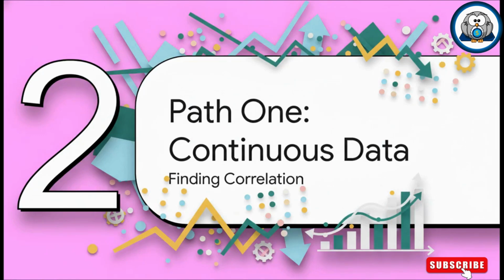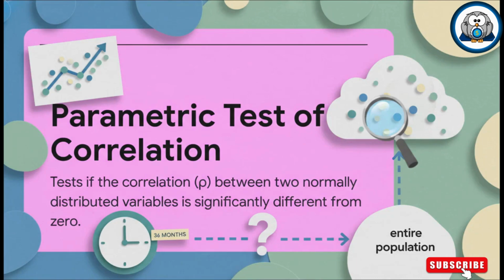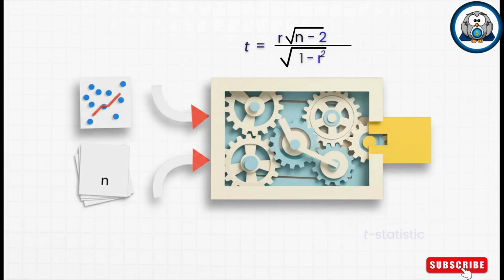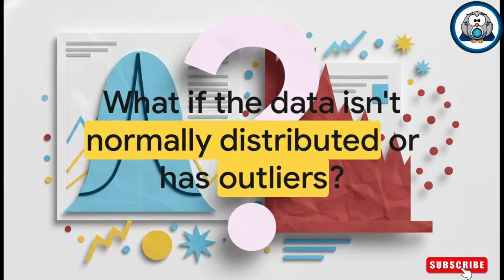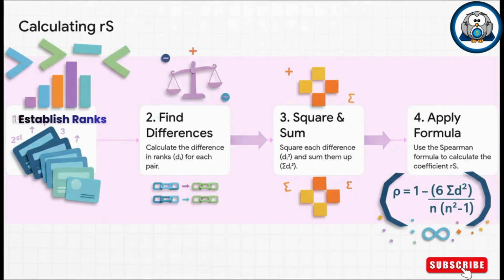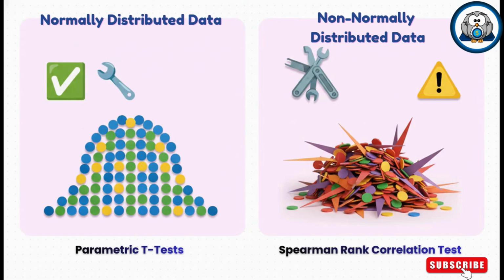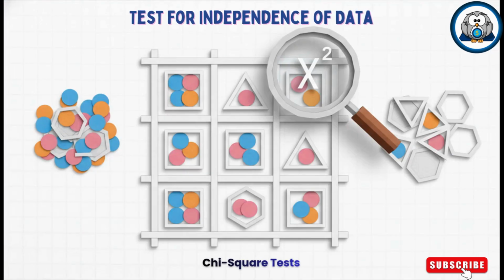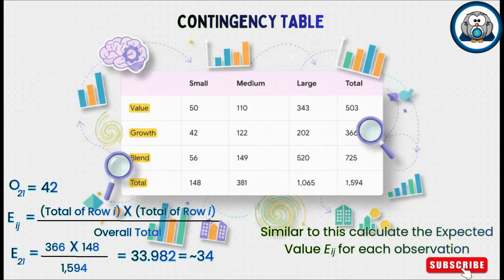CFA L1 - Quantitative Methods | LM 09 Parametric and Non-Parametric Tests of Independence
Timestamps for Easy Navigation:

0:00 Introduction
0:52 What's your Data Type?
1:32 Parametric Tests of Correlation
2:34 Hypothesis Testing: T-Tests
3:23 Tests for Non-Normally Distributed Data
4:00 Spearman's Rank Correlation
4:22 Calculating Spearman's Rank Correlation
5:20 Tests of Independence
5:57 Chi-Square Test
6:17 Contingency Table: Example
7:19 Summay and Conclusion